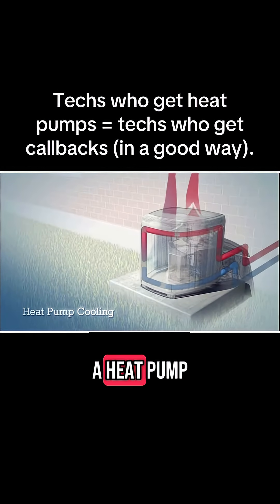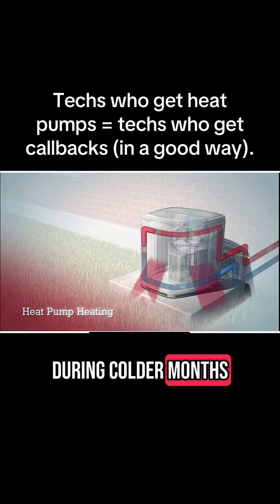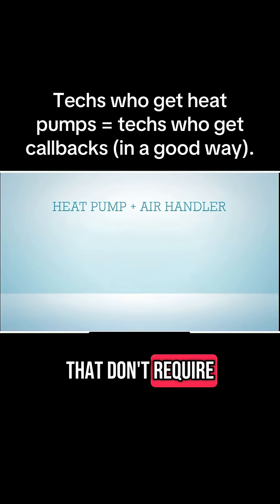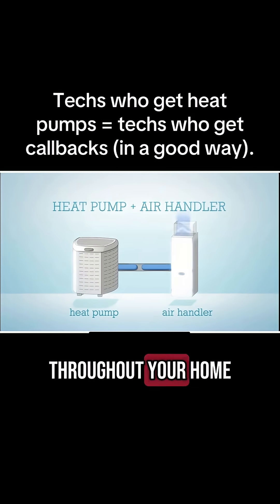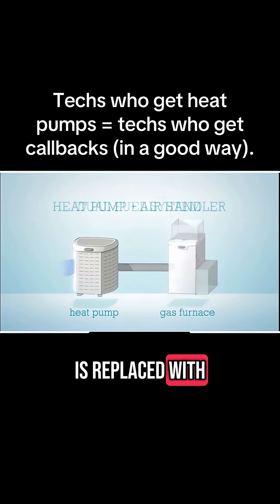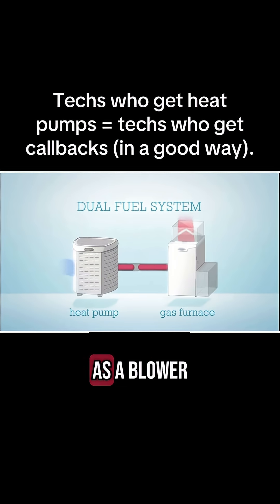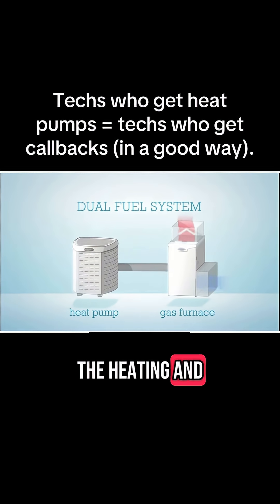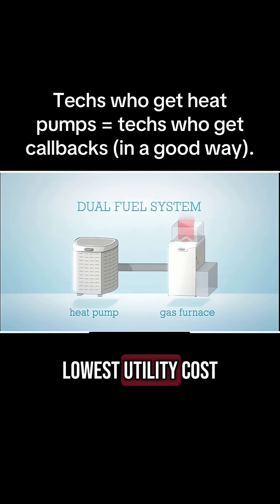How a heat pump actually works—cool in summer, warm in winter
How a heat pump actually works—cool in summer, warm in winter. Master this, and your customers will trust you every time.